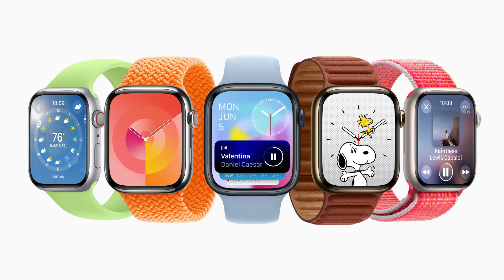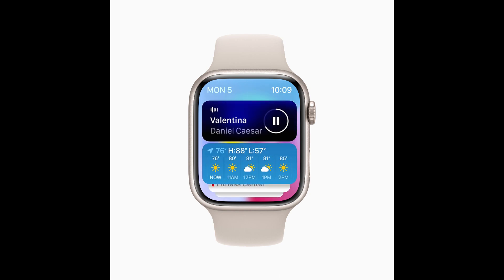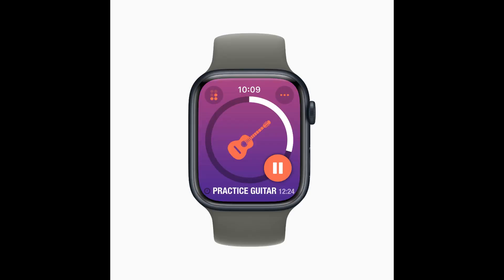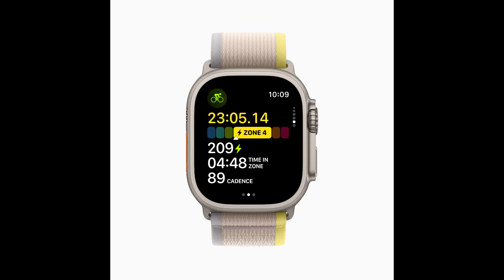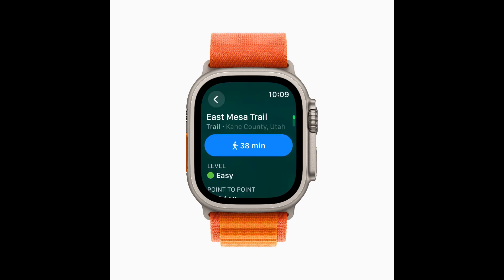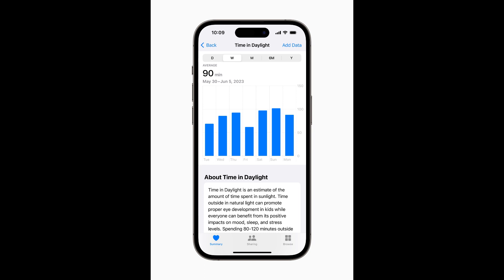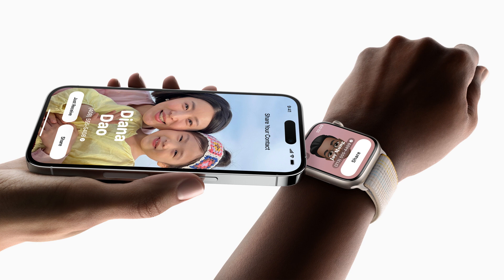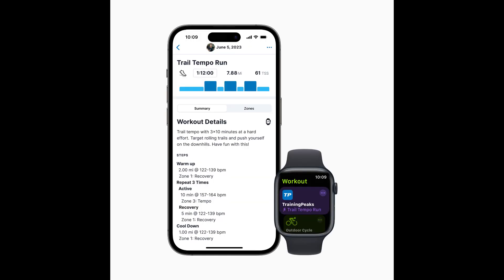Introducing watchOS 10, a milestone update for Apple Watch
PRESS RELEASE